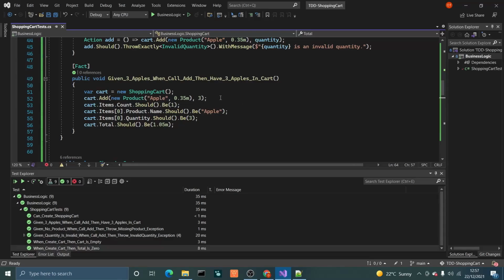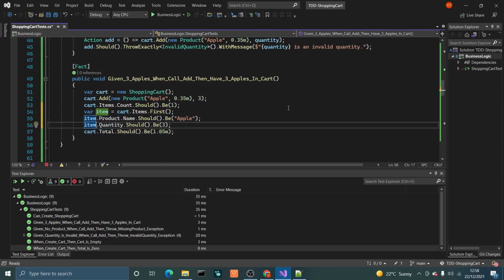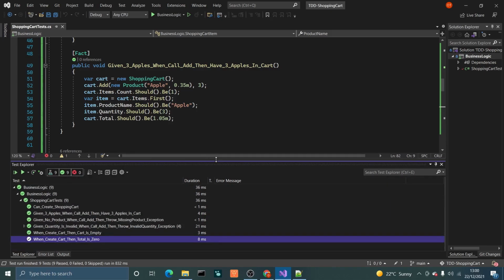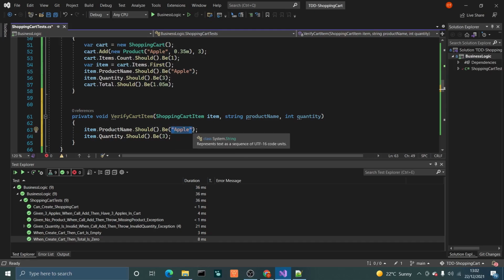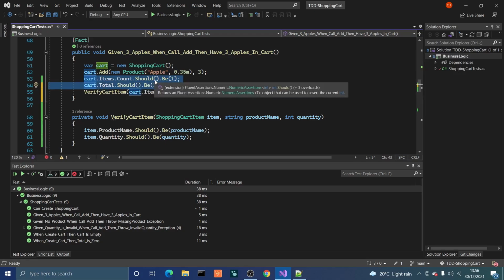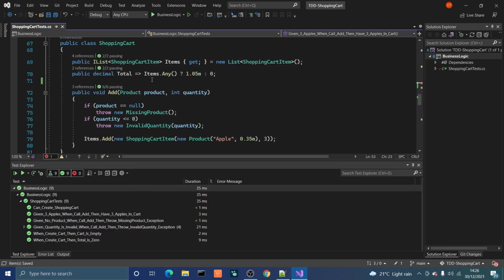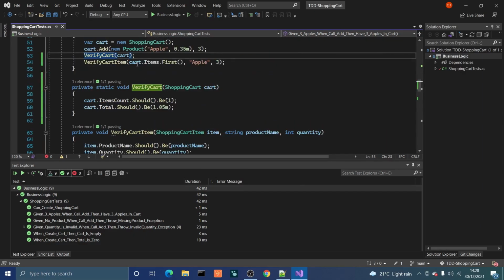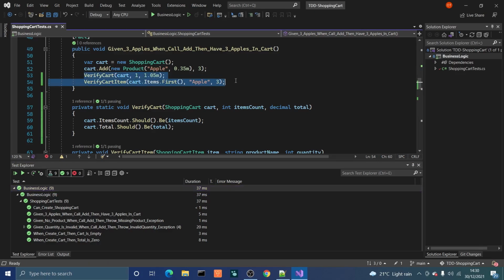31. Refactor the 3 Apples test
We've completed the 3 Apples test, and now it's time to tidy it up (i.e. refactor).